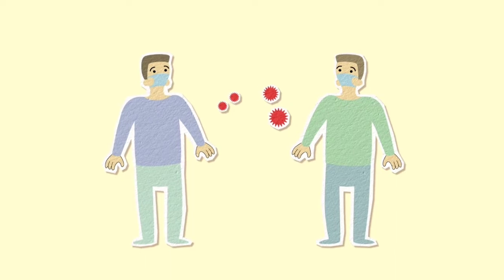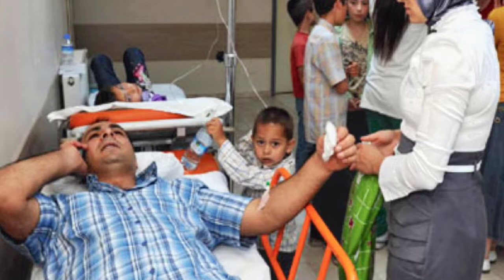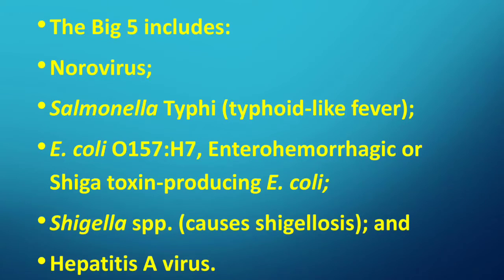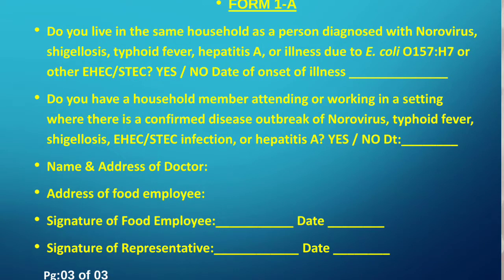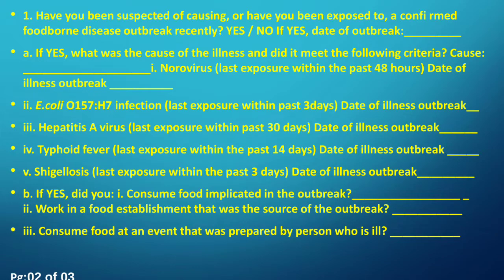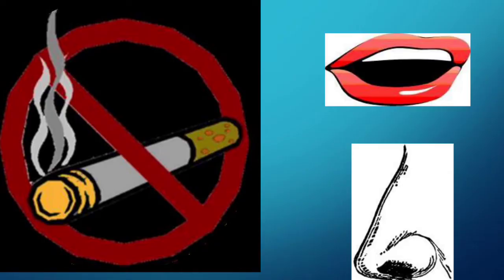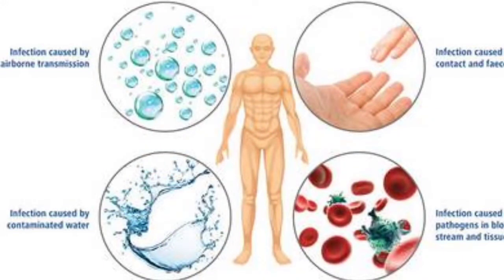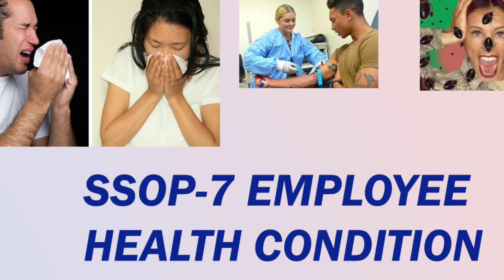Employee Health and Personal Hygiene in Food Industry# SSOP 07